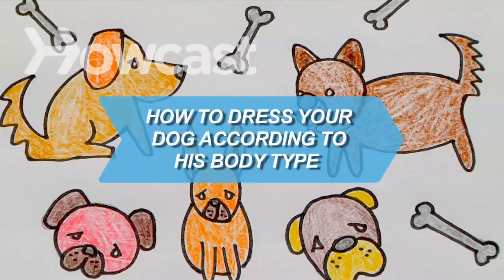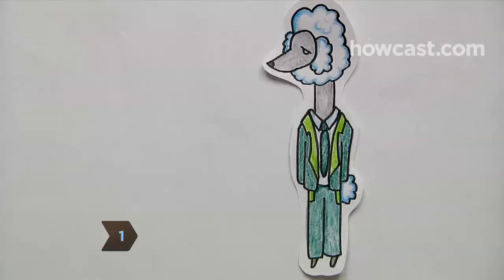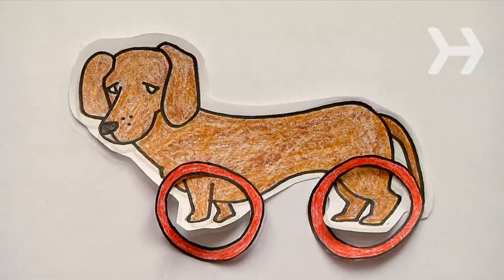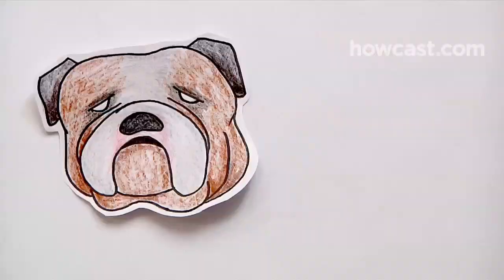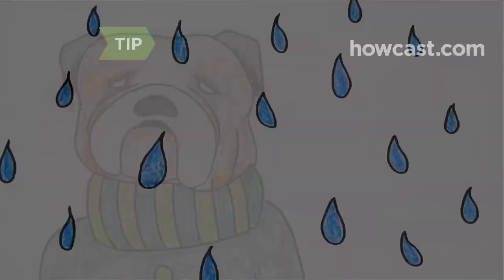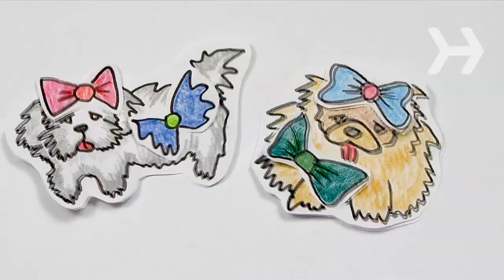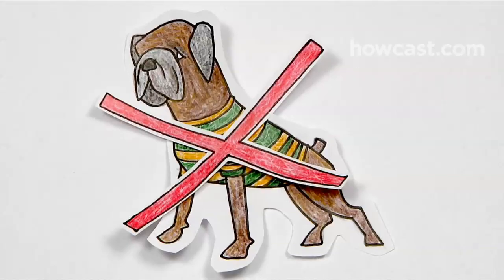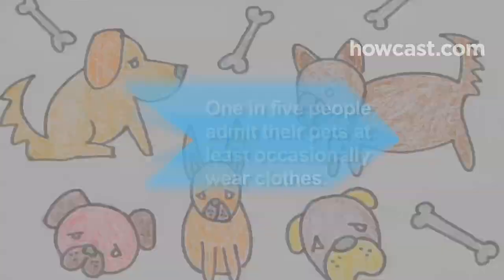How to Dress Your Dog according to His Body Type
If you’re going to humiliate your dog by dressing him up, you might as well choose outfits that flatter his figure.

Step 1: Poodles need a good fit
Put poodles in well-tailored outfits. All that thick curly hair tends to make the poor dears look heavier than they are, which will be exacerbated by both too loose and too tight clothing.

Step 2: Elongate your dachshund’s legs
Always put your dachshund, or any other short-legged pooch, in outfits with pants. Making him go bottomless will only accentuate his stubby little legs.

Step 3: Labs need the right color
Labs are tall and slim, so they can get away with just about anything. But beware unflattering colors! Brown and black labs look great in grey, royal blue, and emerald green. Yellow labs are best in camel, olive, orange, gold, and dark brown.

Step 4: Accentuate your bulldog’s head
Let’s be honest: bulldogs have huge heads and lots of wrinkles. So why not be bold and accentuate them? Hoodies and turtlenecks are good choices.

Tip
Be sure bulldogs’ clothes are washable, because this breed tends to drool.

Step 5: Work with problem hair
Shih tzus and Pekingese—dare we say it?—have a body hair problem. But one can easily deflect attention from it by accessorizing with colorful ribbons, bandanas, and fancy bejeweled collars.

Step 6: Dress Chihuahuas well
Though puny, Chihuahuas have very fine bone structure. Not only can they carry off regal fabrics like velvet and satin—they are elevated by them!

Step 7: No horizontal stripes for boxers
Never put a boxer in horizontal stripes; they will just emphasize his stocky torso. Stick with solid colors or vertical stripes.

Step 8: Avoid too-tight clothes
No matter how you fit Fido, never put him in restrictive clothing; it could hamper his ability to breathe.

One in five people admit their pets at least occasionally wear clothes.